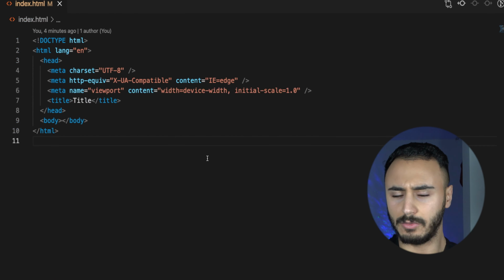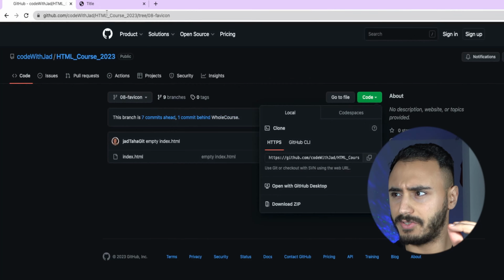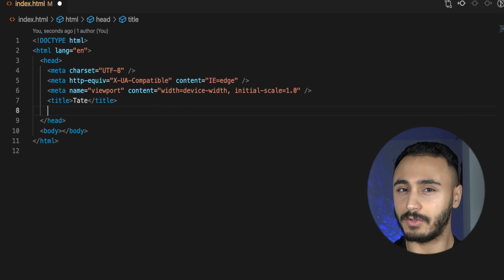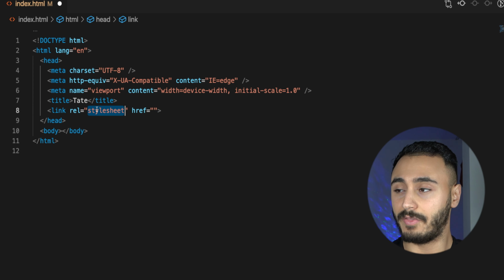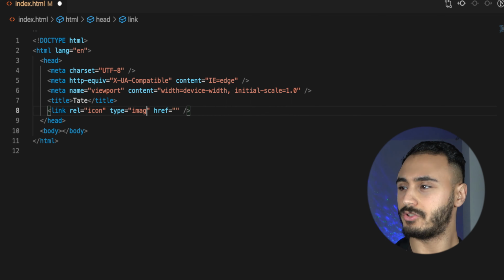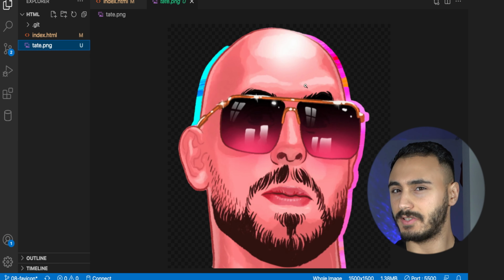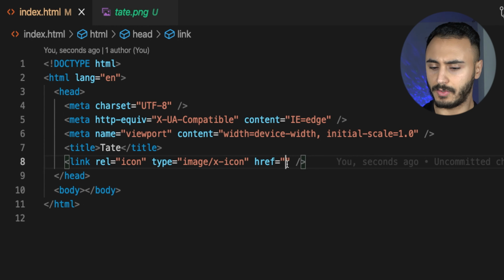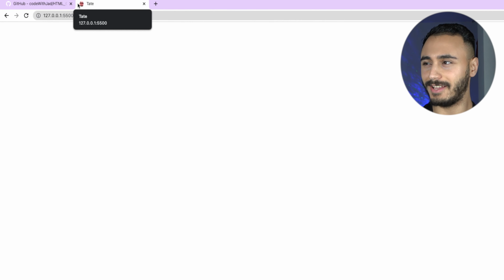HTML Favicon in 1Min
Are you tired of having a bland or generic favicon for your website? Do you want to learn how to add a custom favicon to your HTML website in just 1 minute? If so, you've come to the right place!

In this quick tutorial, we'll show you how to add a favicon to your website using HTML in just one minute. We'll cover the basics of what a favicon is and why it's important for branding and recognition, as well as walk you through the simple steps of adding a favicon to your HTML code.

You'll learn how to create a favicon, save it in the correct file format, and add it to your website's head section using the HTML "link" tag. We'll also provide tips on creating an effective favicon design and ensuring that it displays correctly across different browsers and devices.

By the end of this tutorial, you'll have a customized favicon that represents your brand and helps your website stand out. Whether you're a beginner or an experienced web developer, this tutorial is perfect for anyone looking to add a favicon to their website quickly and easily. So, what are you waiting for? Let's get started and add some personality to your website in just one minute!